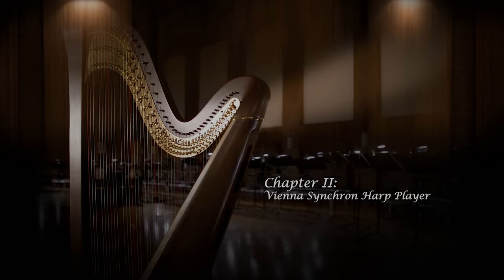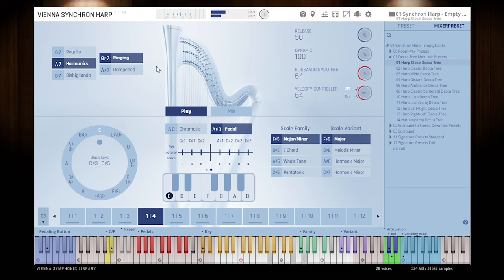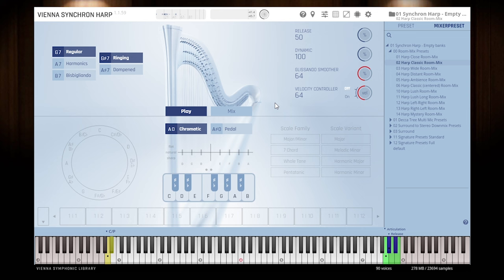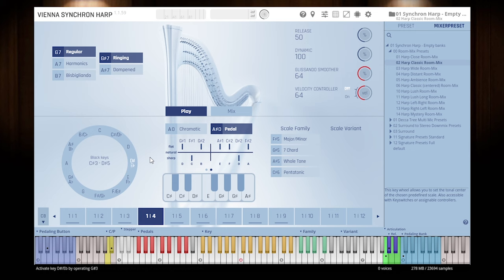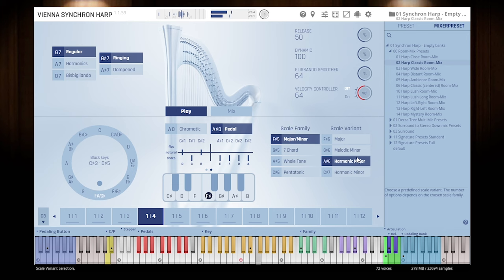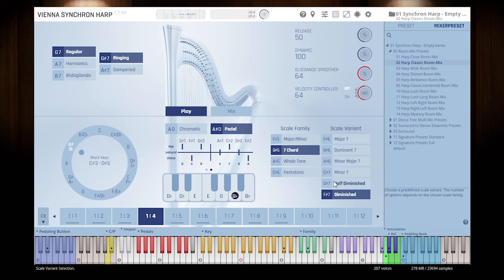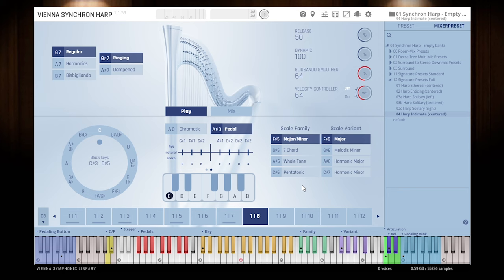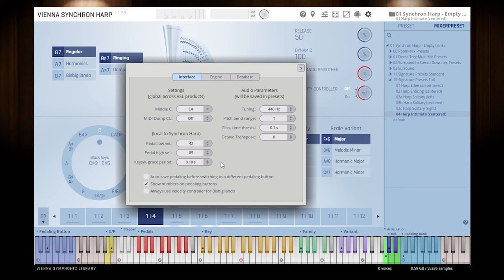Synchron Harp: Britten, Tchaikovsky, Rimsky-Korsakov & Signature Presets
Check out how Jeremie Friez is using the Synchron Harp to create his mock-ups, and let him walk you through the features of this unique instrument

Jeremie also shows the great sonic options you get from the multi-miced sample content, with a. quick glance at the signature presets we added.

00:00 Intro / Overview
01:24 Benjamin Britten
02:16 Pyotr Ilyich Tchaikovsky
02:54 Nikolai Rimsky-Korsakov
03:19 Synchron Harp Player & Articulations
05:22 Chromatic Mode
05:49 Pedal Mode
12:20 Signature Presets